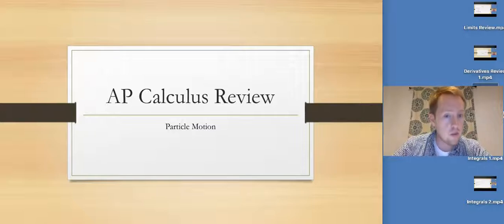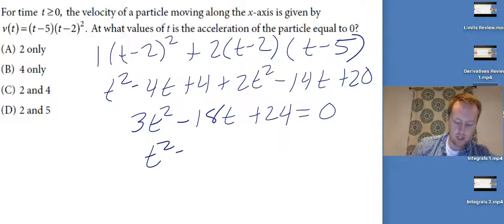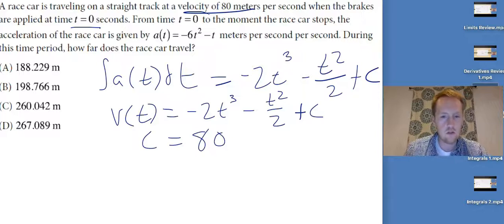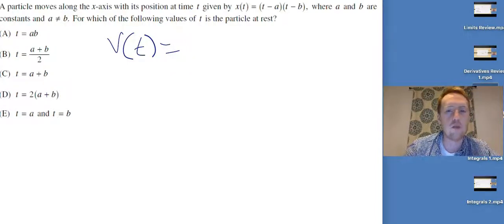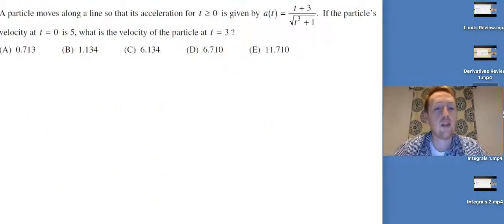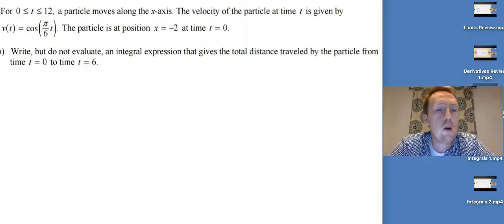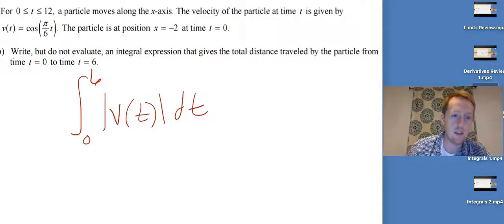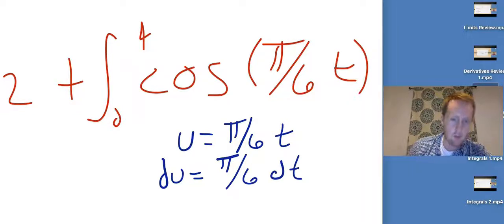AP Calculus Review - Particle Motion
Welcome to the fun-filled adventure of Particle Motion, including integrals, derivatives, and so much more!